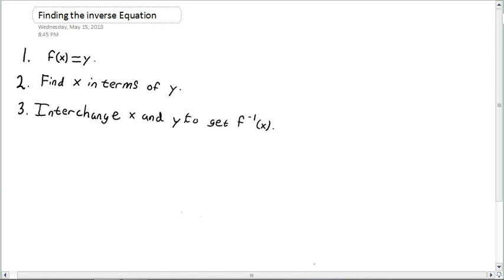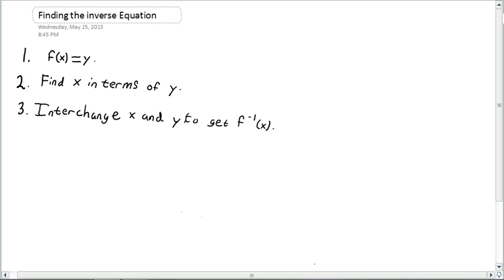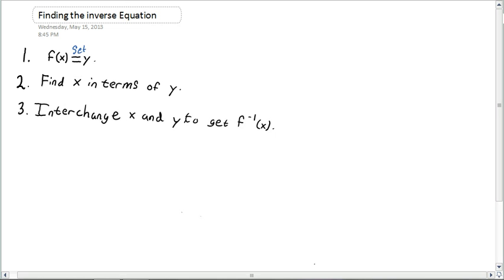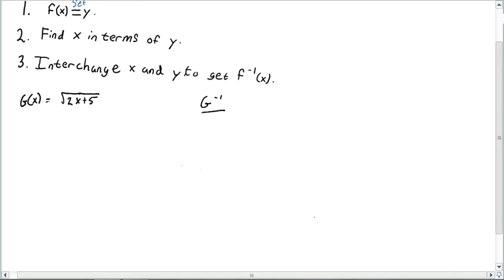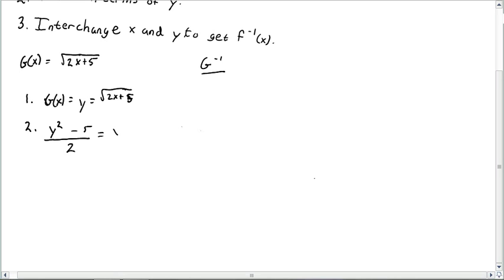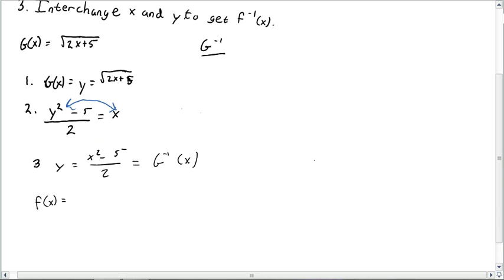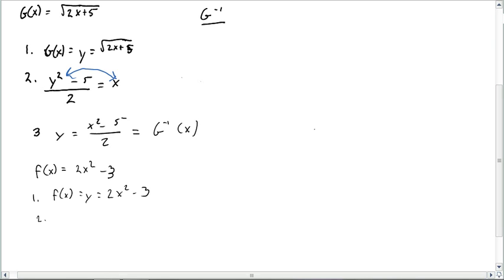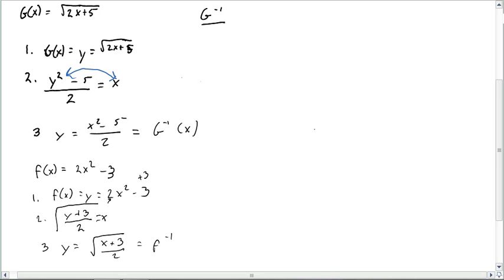Finding the Inverse Equation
A simple three step process for finding the inverse function. I give two examples. The first example is y=sqrt[2x+5] and the second example is y=2x^2-3.